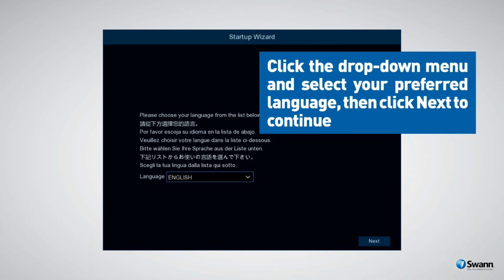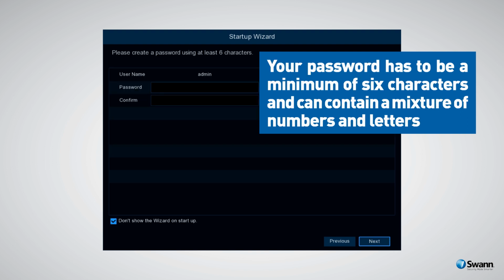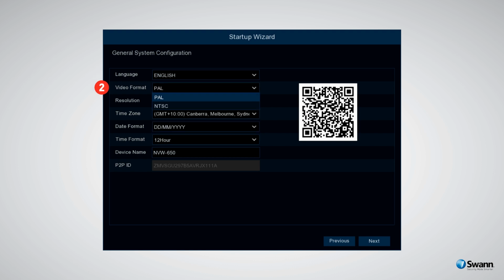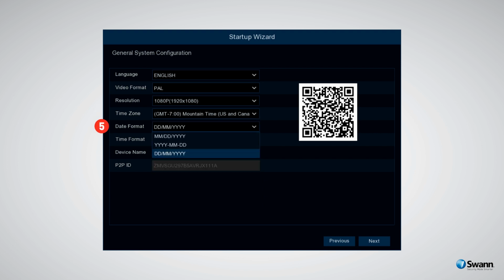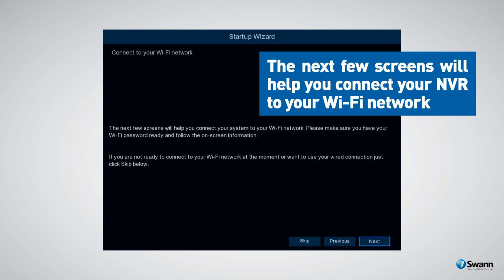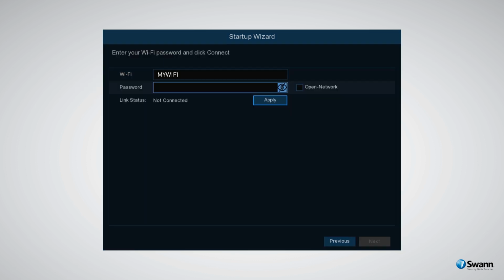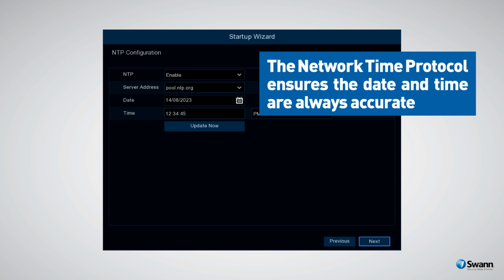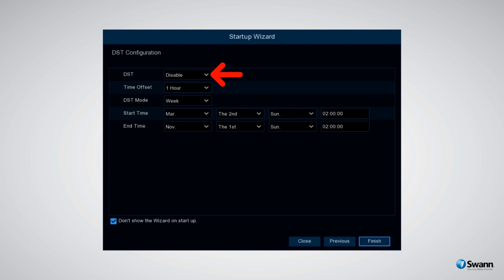Swann AllSecure Startup Wizard Guide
In this tutorial we will explore the various options available in the Startup Wizard to configure your AllSecure NVR. So, let’s dive in and get started!